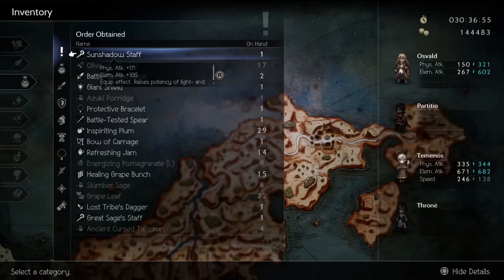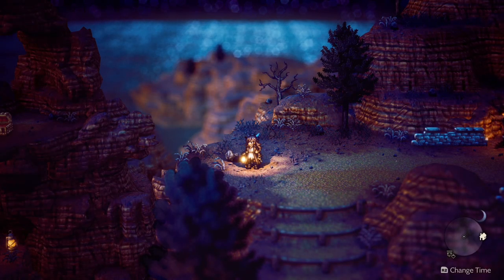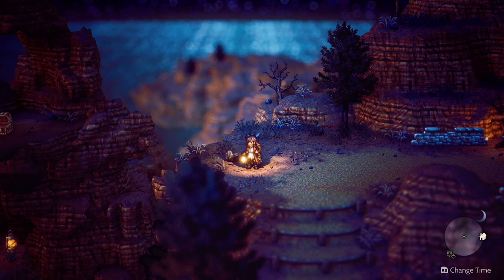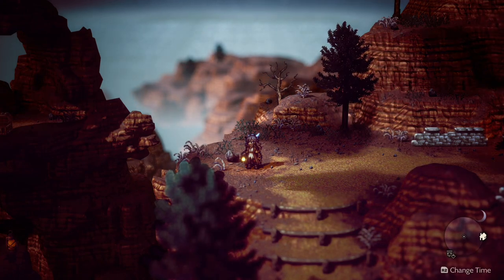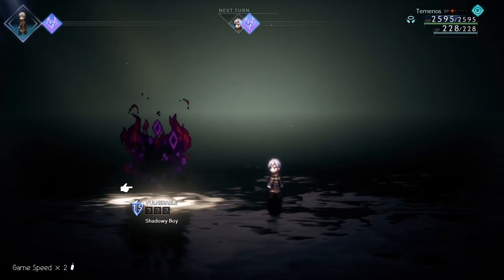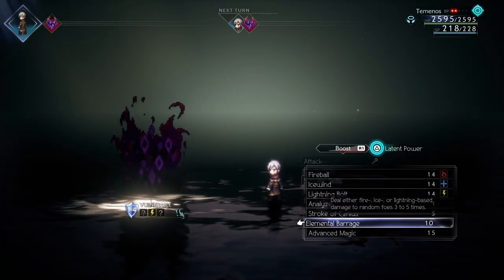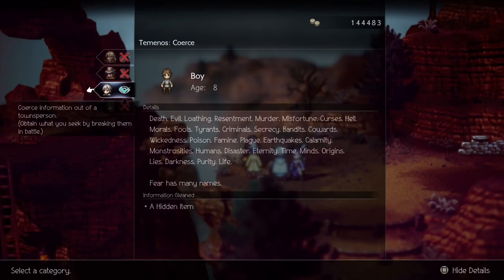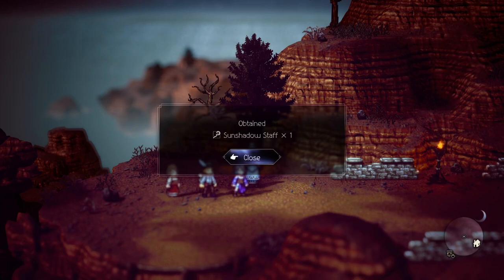How to get Sunshadow Staff BEST weapon for Arcanist - Octopath Traveler 2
A quick guide on how to get Sunshadow Staff. One of legendary items, and the best staff for Arcanist advance job due to its equip effect to increase damage of light and dark based attacks.

The knife is best in slot for the Sacred Light build for Temenos:

[ Octopath Traveler OST by Yasunori Nishiki ] [ Octopath Traveler 2 Guide ] [ Octopath Traveler 2 demo ] [ Octopath Traveler 2 guide ] [ Octopath Traveler 2 best staff ]